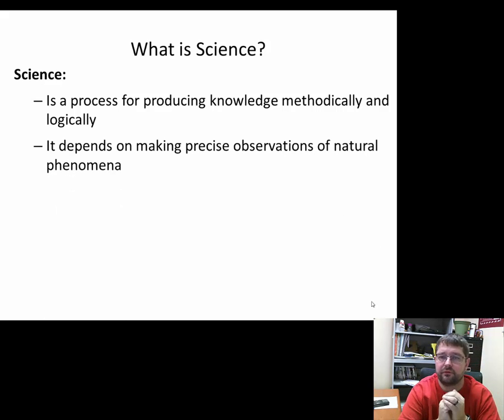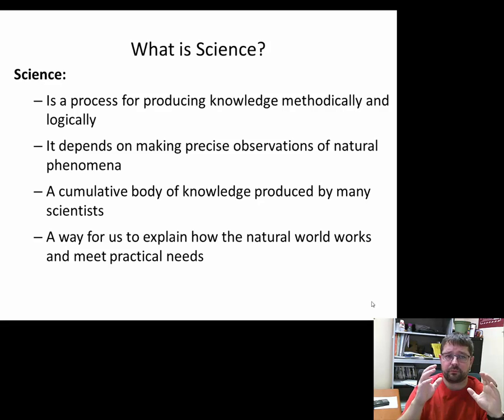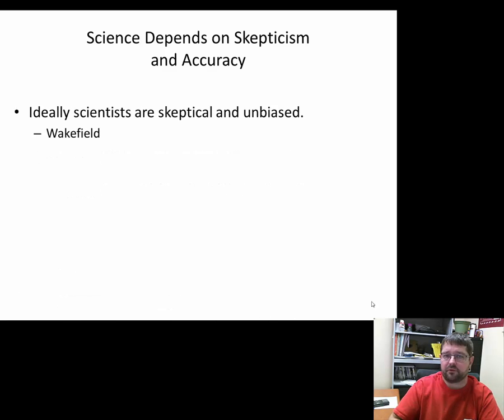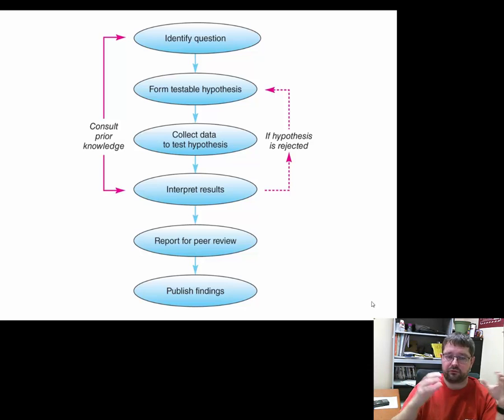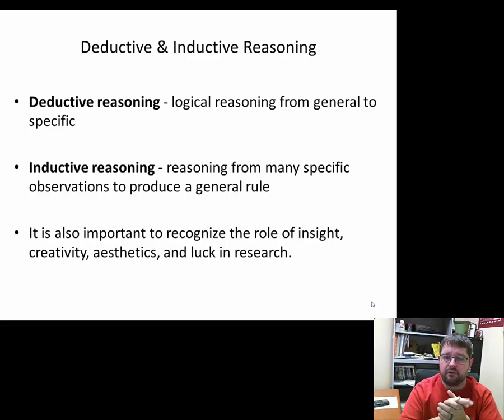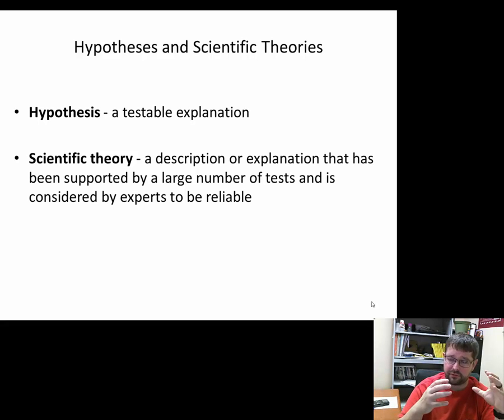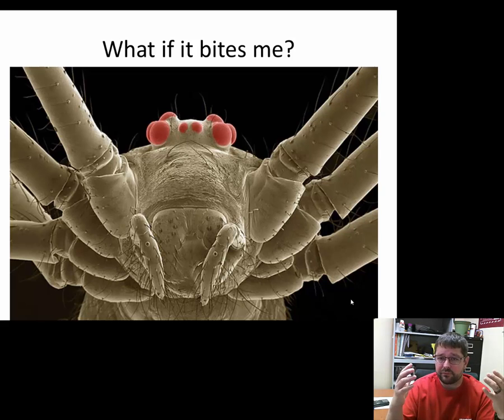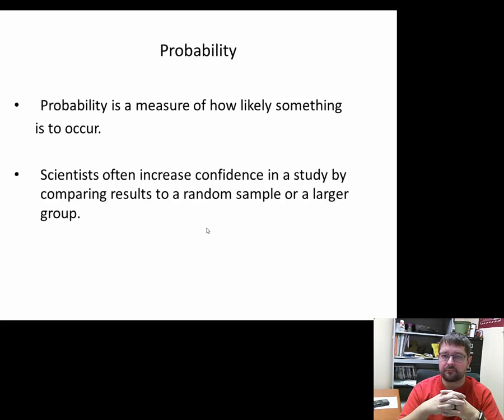Principles of Science and Systems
How To Do Ecology
Ten Minute Ecologist

Overview of the principles of science. Includes information on hypothesis testing and the scientific method.